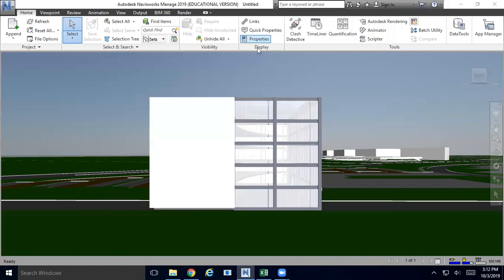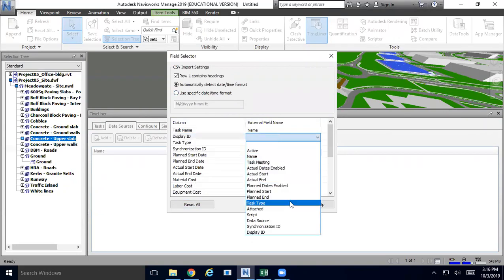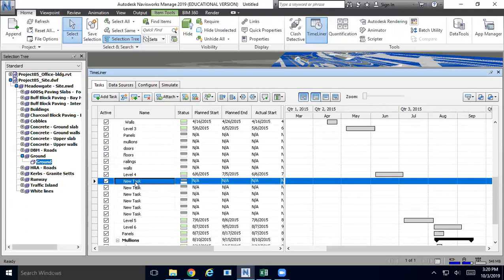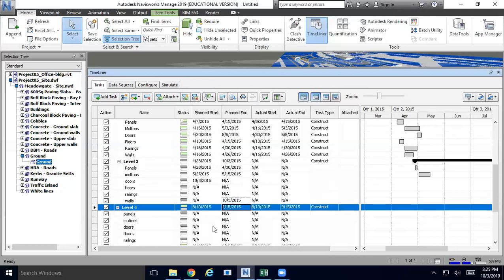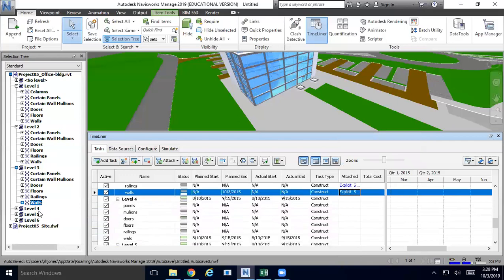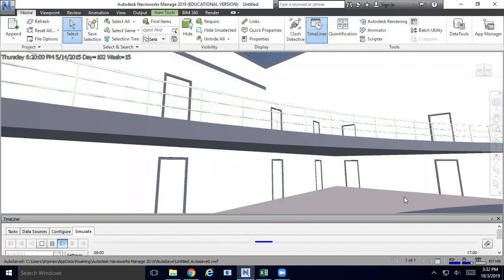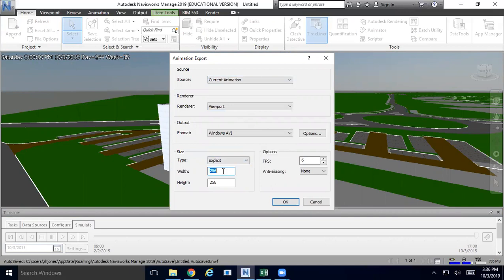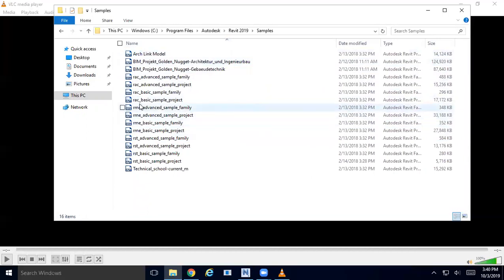CGN BIM 4D Simualtion